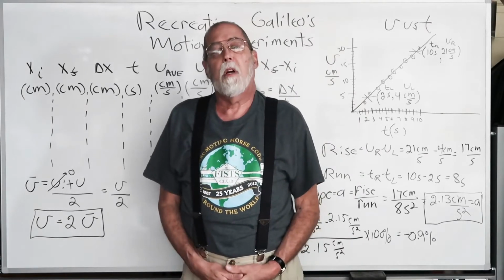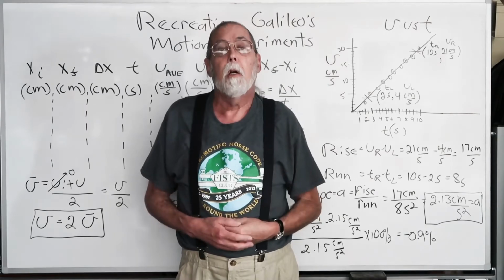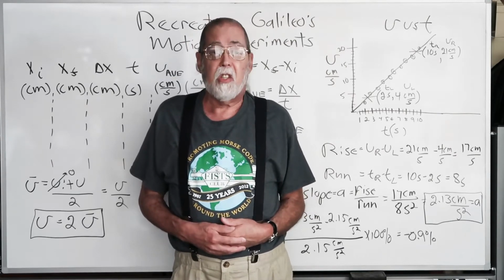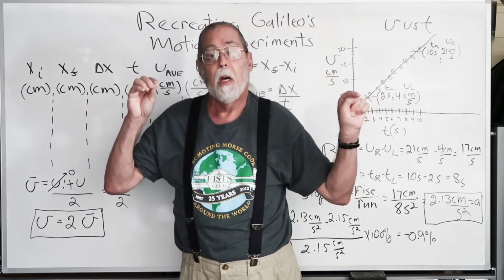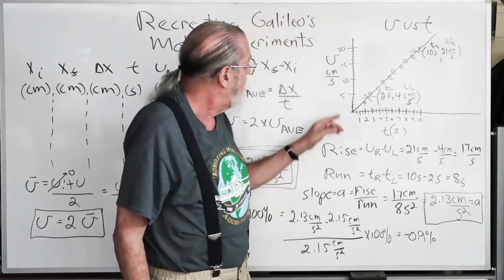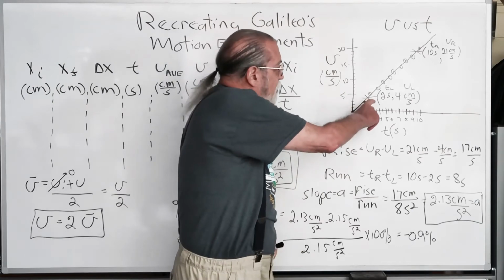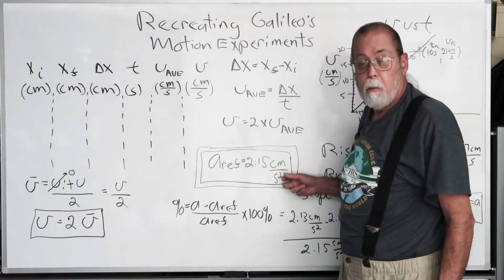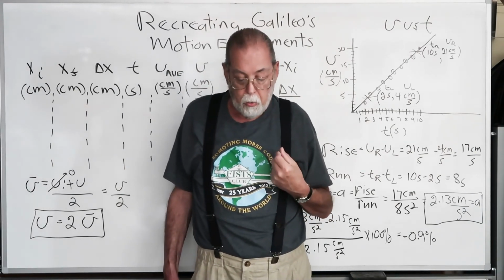genphys tuesday 09 08 20 galileo lab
Recreating Galileo's motion experiment with an air track.  Includes a description of the air track and how the data is obtained and a discussion of how the data is to be analyzed.